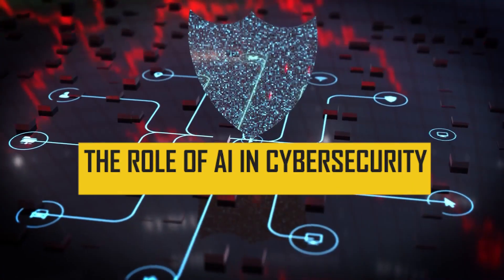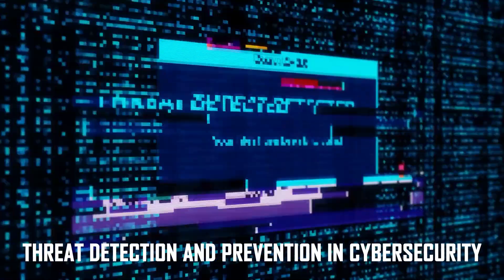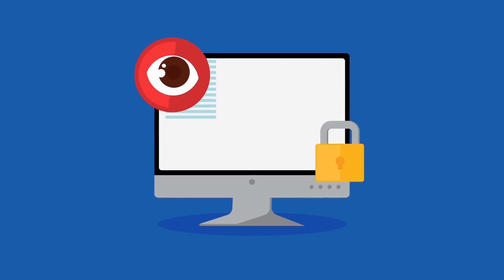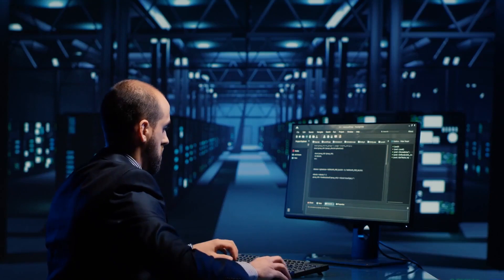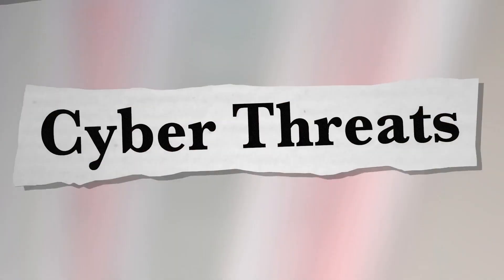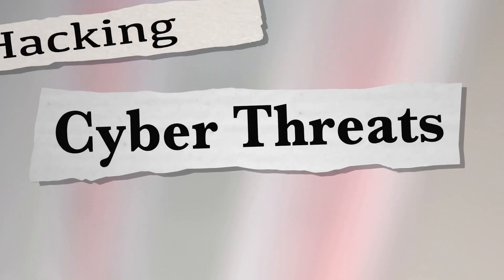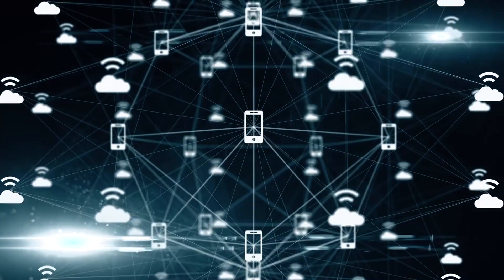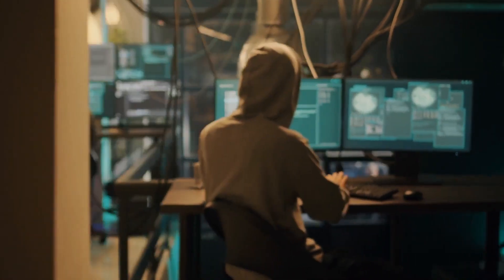The role of AI in Cybersecurity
Welcome to our latest video where we delve into the fascinating realm of cybersecurity and the pivotal role that Artificial Intelligence (AI) plays in protecting our digital landscapes. 🛡️

In this thought-provoking presentation, we uncover how AI has revolutionized the way we defend against modern cyber threats. From sophisticated hacking attempts to stealthy data breaches, the challenges we face in the digital age are unprecedented. But fear not! Our AI-powered guardians stand tall, leveraging advanced algorithms and machine learning to fortify the virtual walls around us. 🔒

Throughout the video, our expert cybersecurity team unveils cutting-edge AI techniques used to identify vulnerabilities, analyze threat patterns, and thwart potential attacks in real-time. 🚀

Not only will you gain valuable insights into the inner workings of AI and its integration with cybersecurity, but you'll also discover practical tips on bolstering your own online defenses. The digital world can be a dangerous place, but armed with knowledge, we can navigate it with confidence. 💪

Join us in this captivating exploration of AI's indispensable role in cybersecurity. 📈🔔